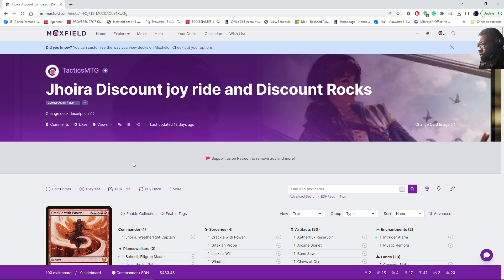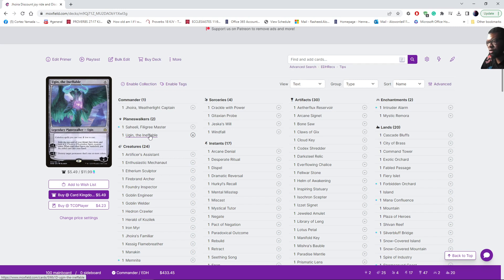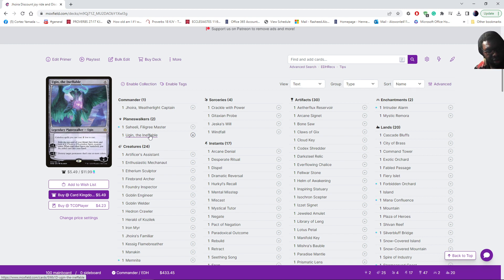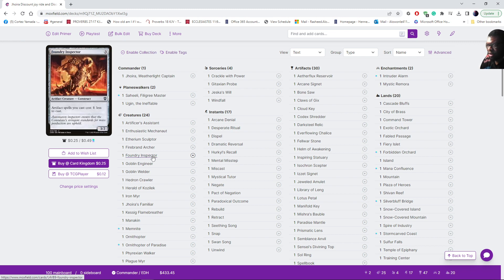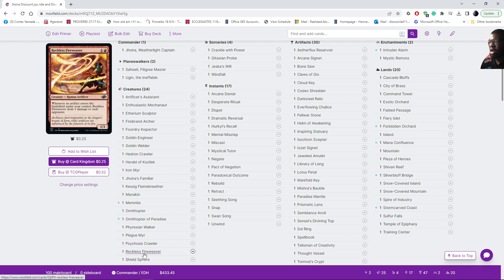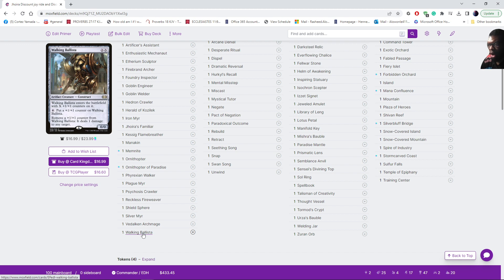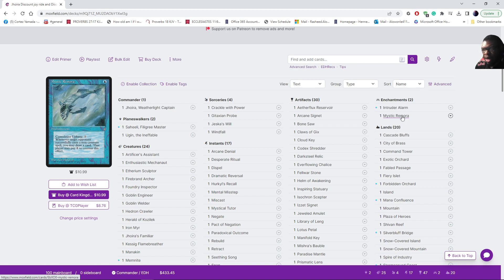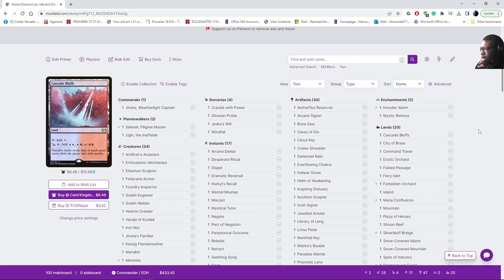Jhoira Discount joy ride and Discount Rocks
This deck is currently in a construction phase right now but I wanted some help from my fantastic community